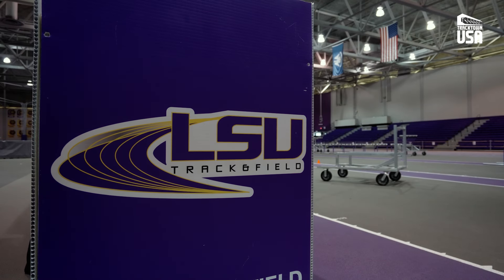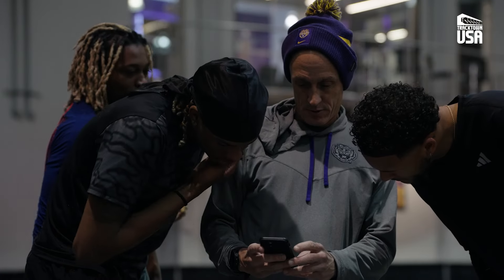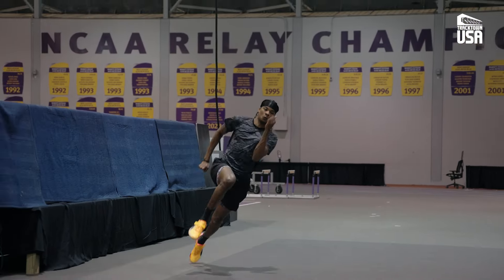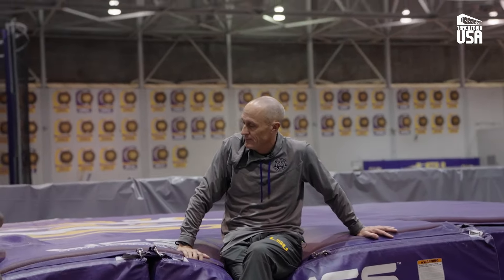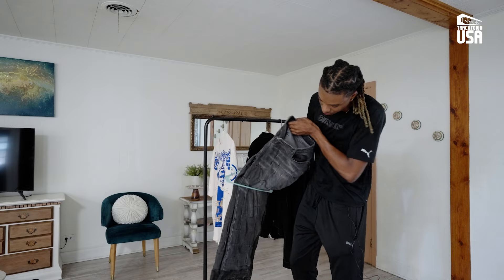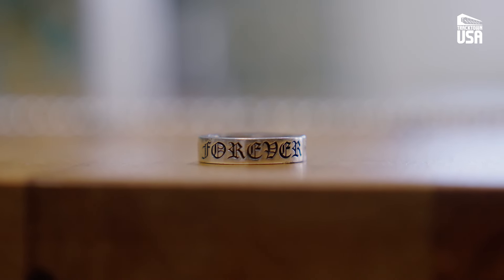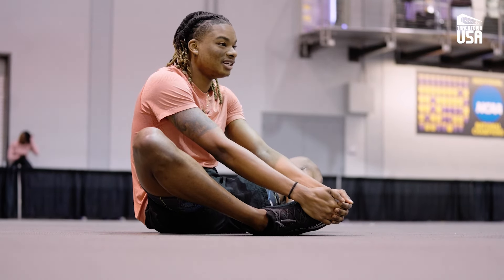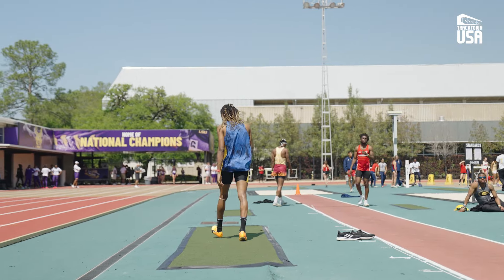Road to TrackTown: JuVaughn Harrison | Episode 2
While it’s evident that JuVaughn’s skill set for both the high jump and long jump is at an elite level, nothing is stopping him from perfecting his craft and technique to be the best in the world.

Follow “Road to TrackTown'' all season long to see how JuVaughn prepares to go for two gold medals at the 2024 Paris Olympic Games.

Episode 3 drops Friday, May 3